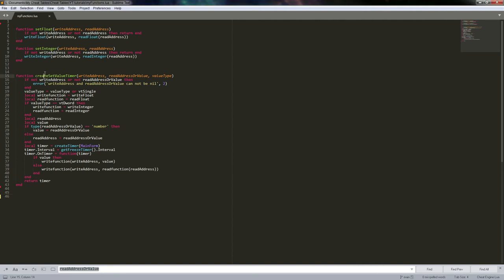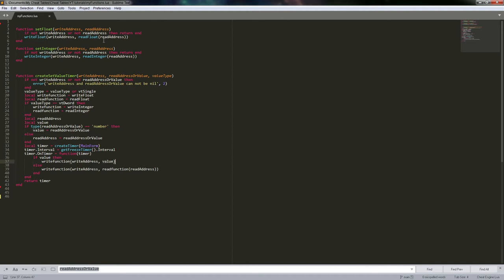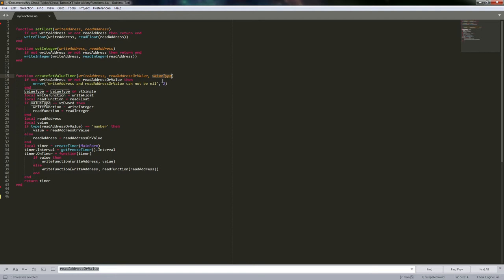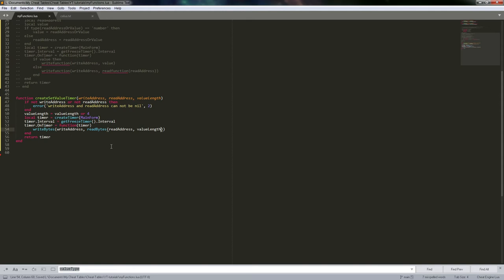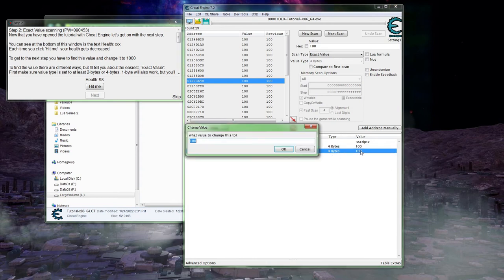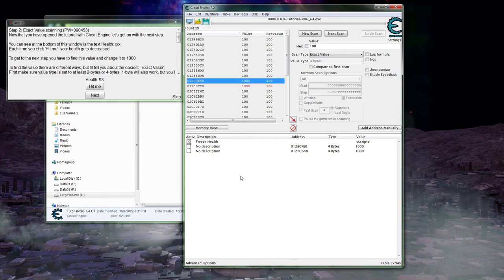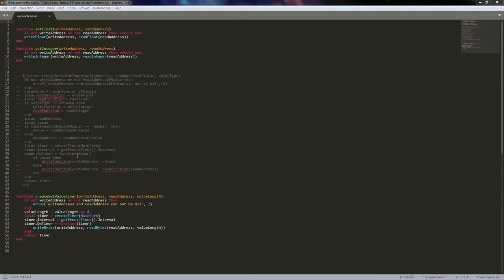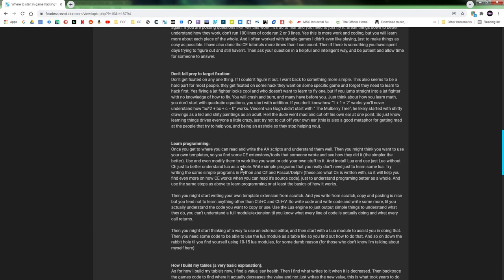First module - re-thinking how things are done.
In this video I cover a different way of doing the "createSetValueTimer" function, and discus how re-thinking things can be a good thing to do.